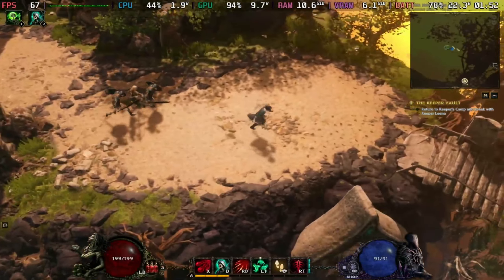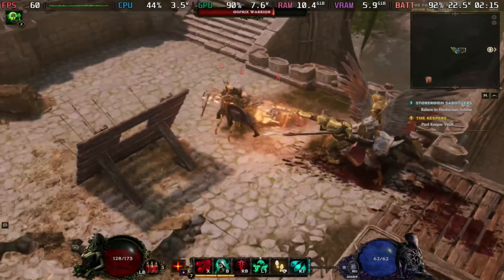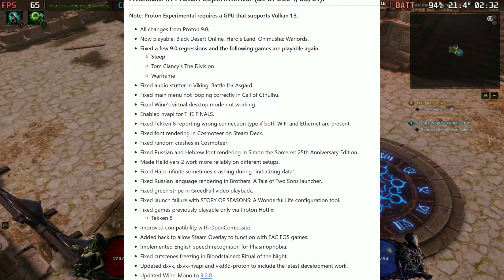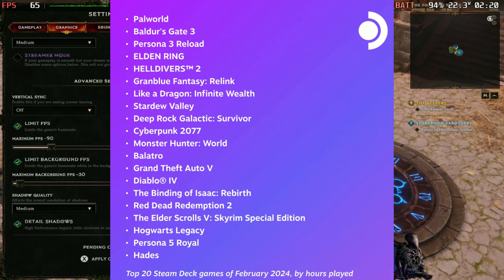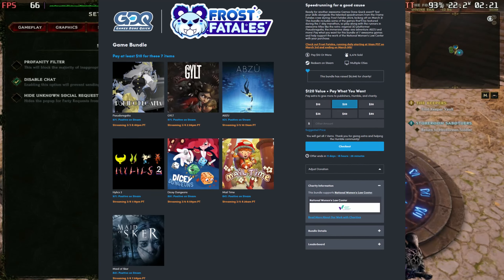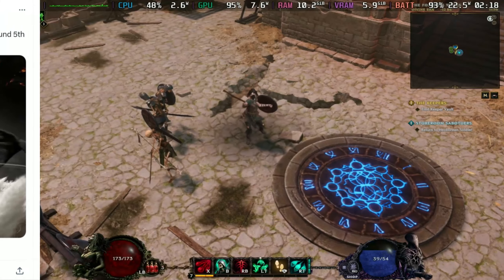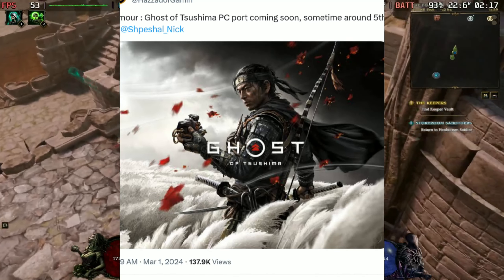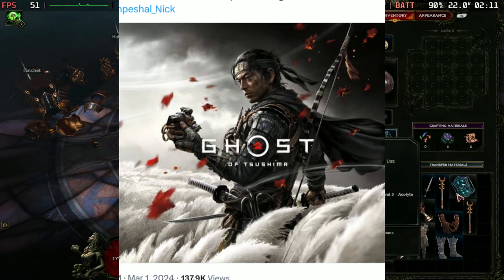The Steam Deck Keeps Winning!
In this video, we break down the latest Steam Deck news. We take a look at a new proton experiment update, We go over the Top 20 Steam Deck games for February. We look at a new Humble Bundle, and finally, we discuss a huge Sony PlayStation IP coming to the Steam Deck soon.